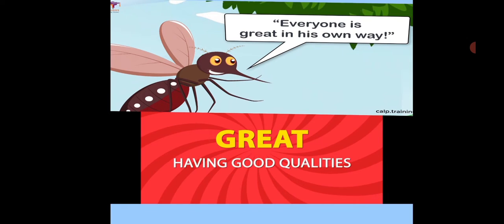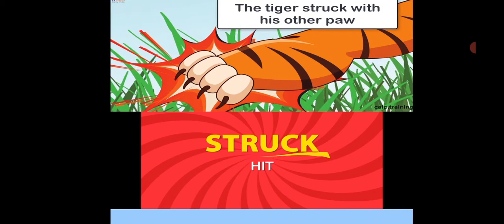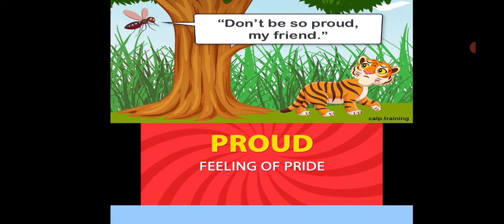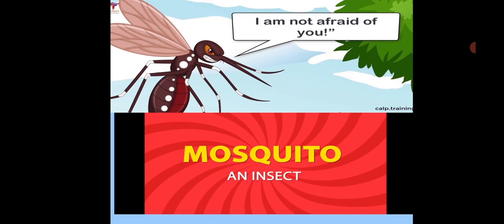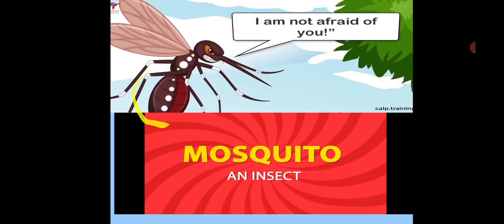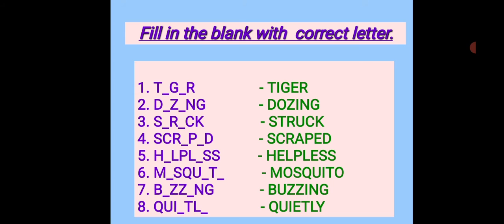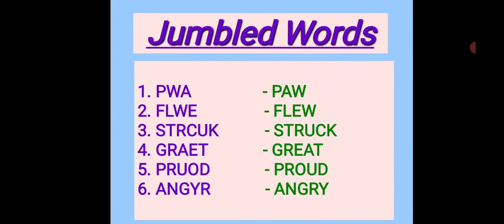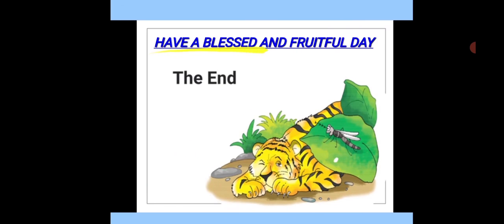Class 1- The Tiger and the Mosquito (part 3)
Anita Minz